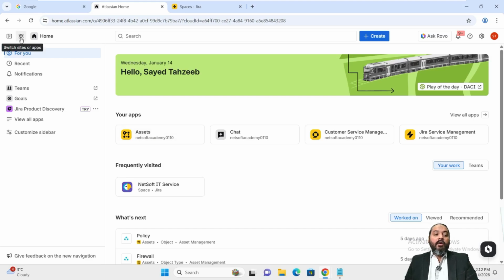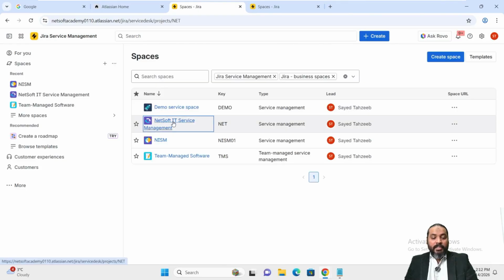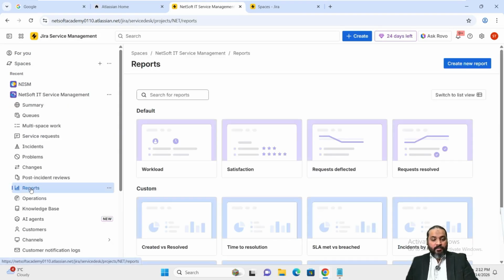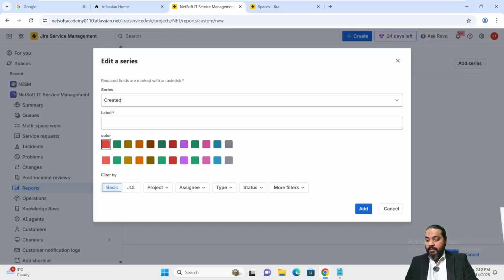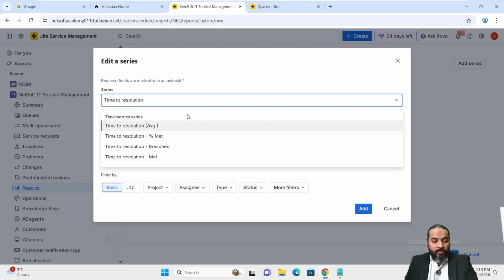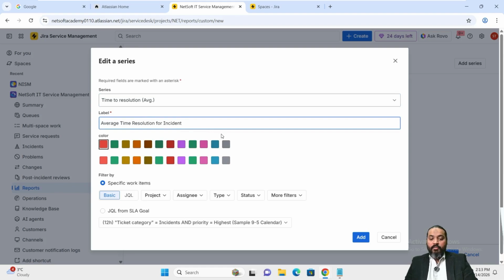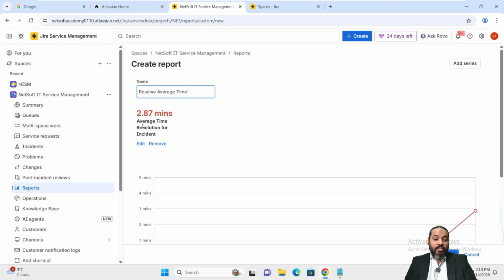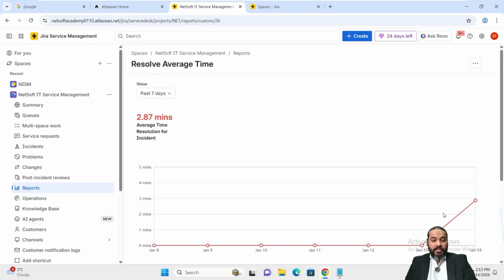Jira Administration for Cloud - Creating Report for Average Time Resolution of Incident - Lab 84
In this episode we discuss: How to create an Average Time to Resolution report for Incidents using Jira Service Management, helping IT teams track performance and improve SLA compliance. Learn real-time reporting inside Atlassian Jira, explained clearly for beginners and service desk professionals.